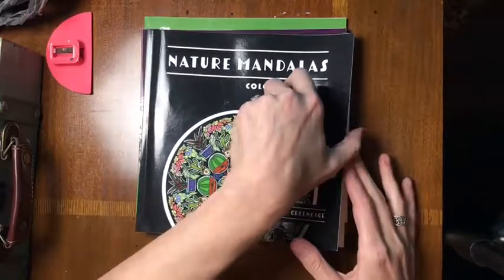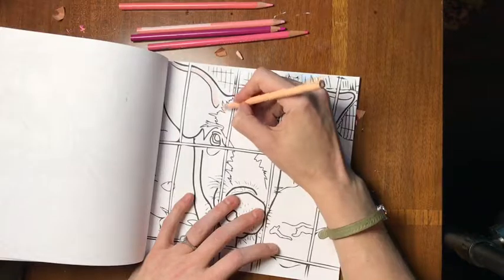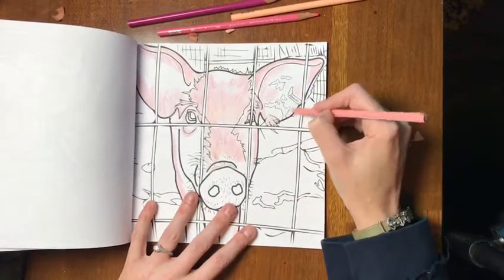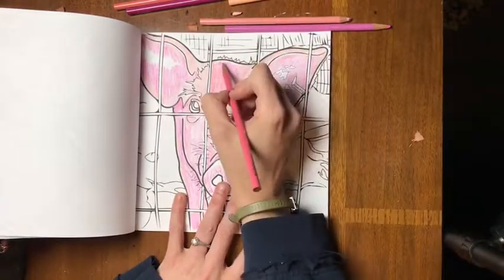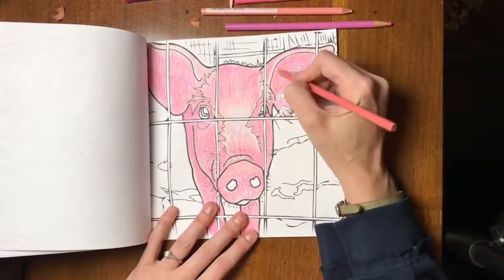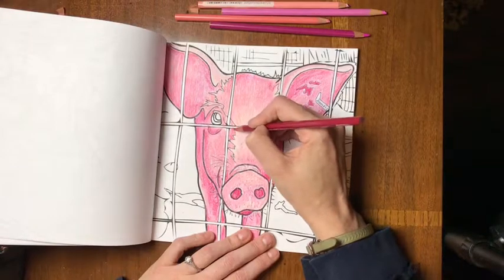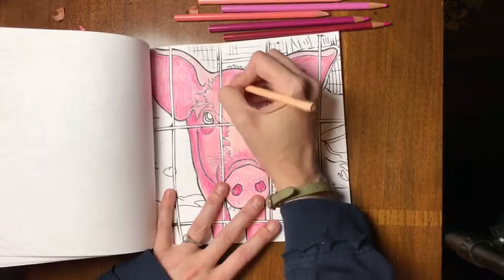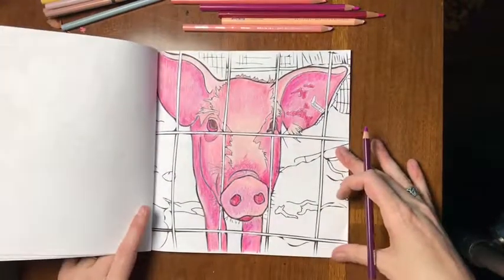Pig page color and chat with Twigs Greenpage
Join me today for a little color and chat or color along if you download the

I mentioned some books and my facebook coloring group those links will be here as well.
Please let me know what you think of the channel!

Color Addicts by Twigs Greenpage on Facebook-
Come join and post your pictures!

Featured book
Beatz Sweets Farm Coloring Book
on Amazon

Other Coloring Books

Nature Mandalas Coloring Book
on Amazon

Pretty Patterns Adult Coloring Book Vol. 1
on Amazon

Ellis Island Gateway to Freedom

Halloween Mandala Coloring Book

Accessible Coloring Book by Twigs Greenpage

Scardy Pardy the Boston Terrier and friends

Coloring Supplies

72 pack prismacolor pencils

Arteza professional watercolor pencils 72 pack

Colorless blending marker

AmazonBasic colored pencils